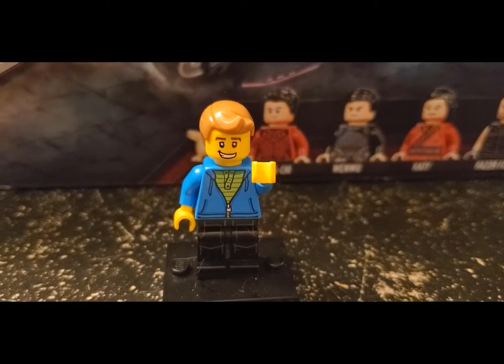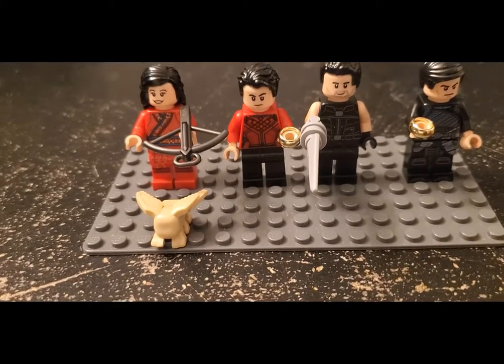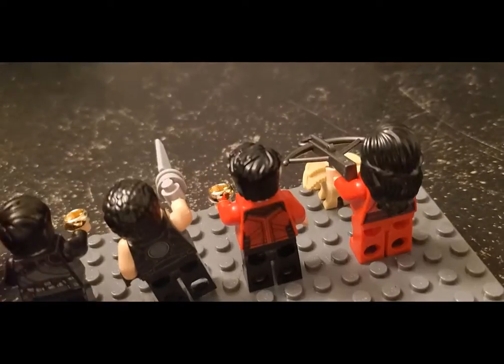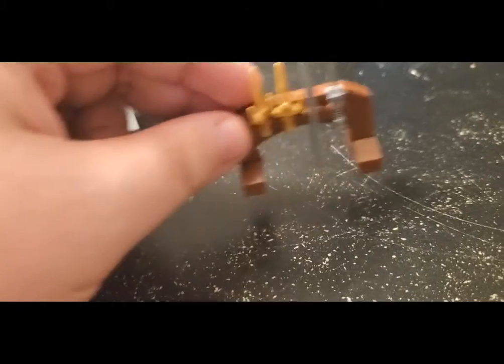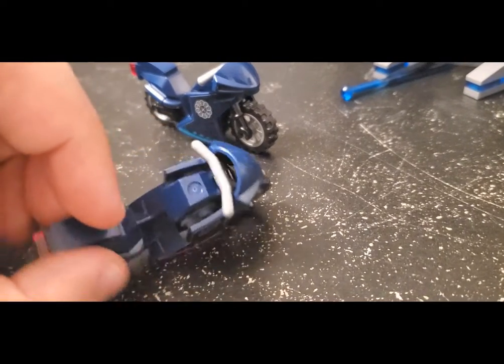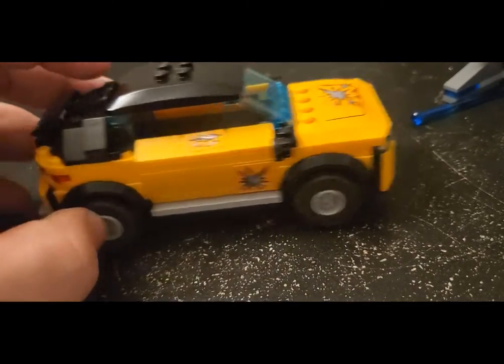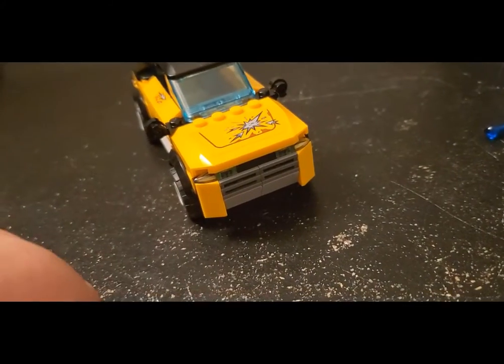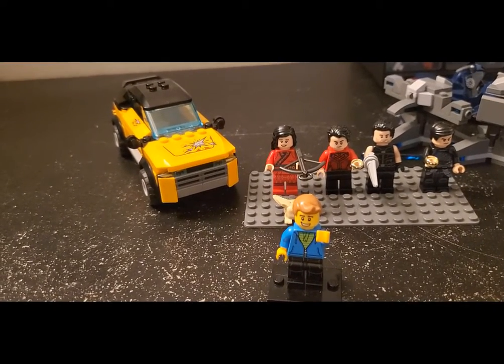Lego Set Review: Shang Chi Ten Rings | Set 76176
Catch my Weekly LiveStreams on Youtube --
Every Tuesday Night 6pm & Saturday Morning 9am Eastern